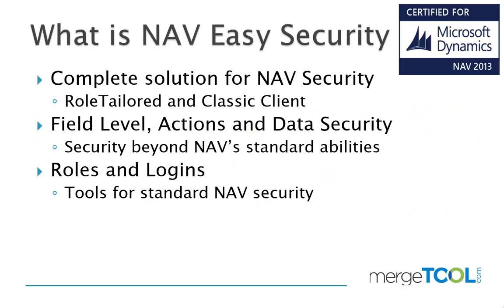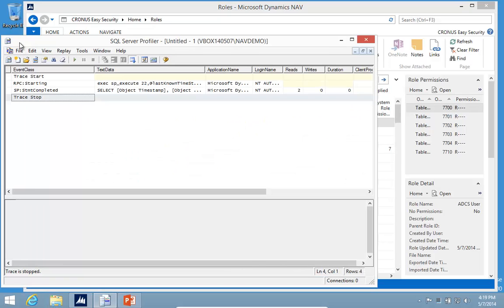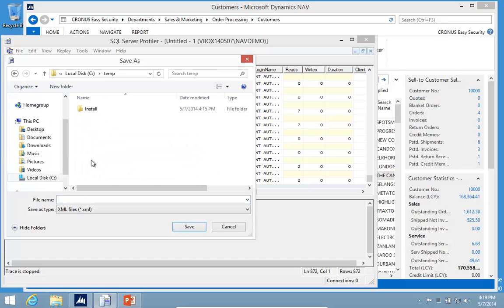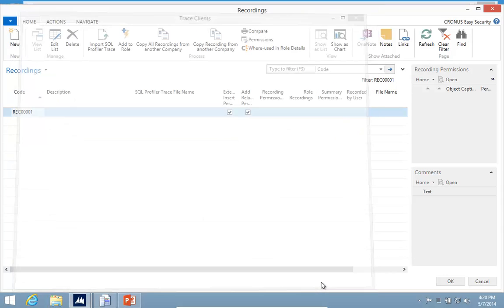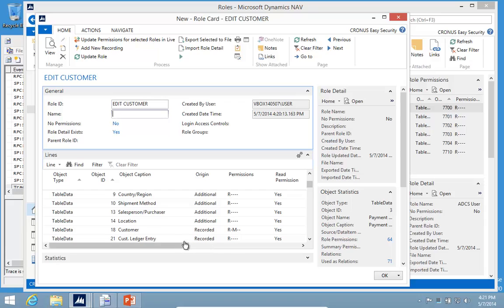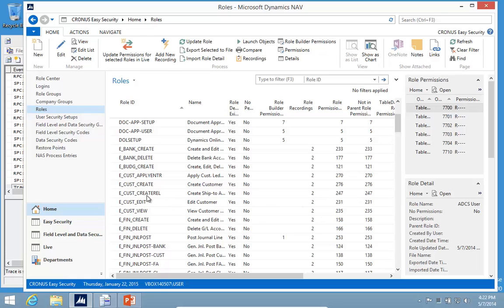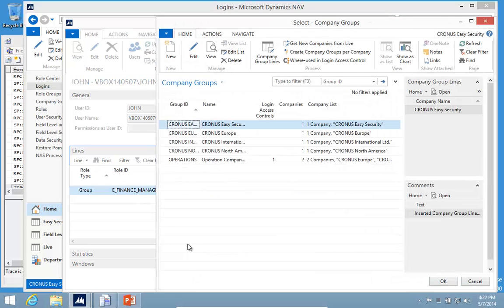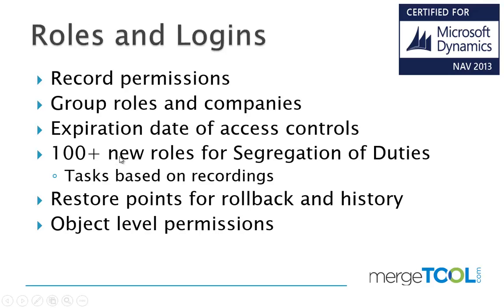Roles and Logins in NAV 2013 R2 Overview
Roles and Logins, with its built in source code analyzer and role builder, enables you to easily and quickly set up security in Microsoft Dynamics NAV. The Role builder lets you record the permissions that are necessary to perform specific tasks and the source code analyzer automatically finds all necessary related permissions. This ensures that security is set up correctly the first time and eliminates the painful trial and error process that setting up security can be.

Easy Security also delivers predefined Sarbanes Oxley compliant roles that have been verified for segregation of duties.